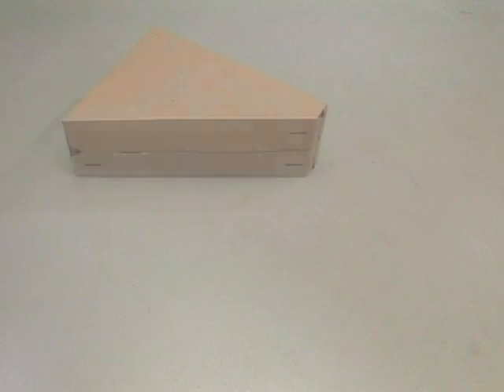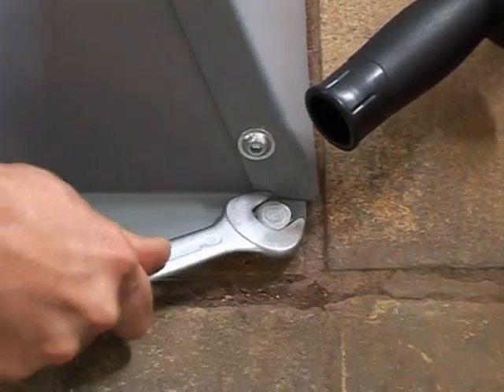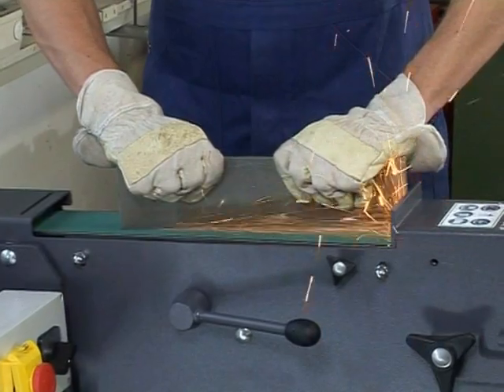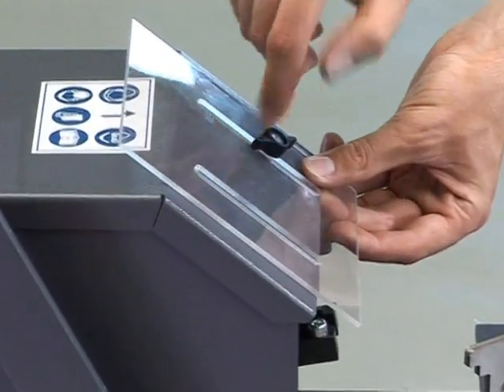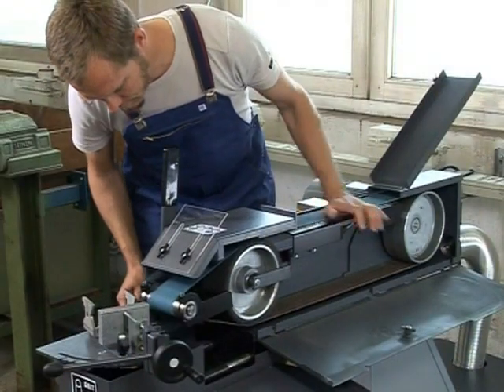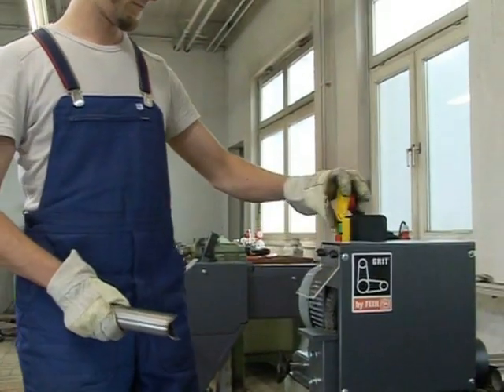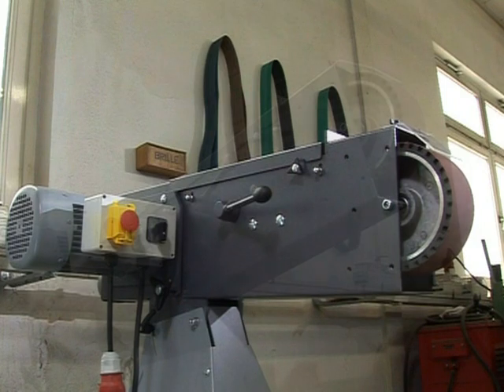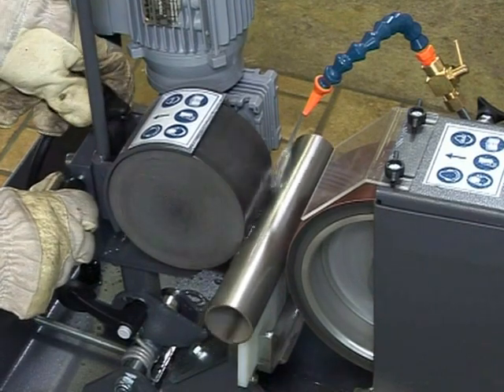See GRIT in Action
GRIT - The brand for belt grinding from FEIN. Developing problem solutions for metal processing - therein lies one of the core competences of FEIN. The GRIT belt grinder by FEIN is an application solution for stainless steel processing, metal engineering and heavy-duty grinding.